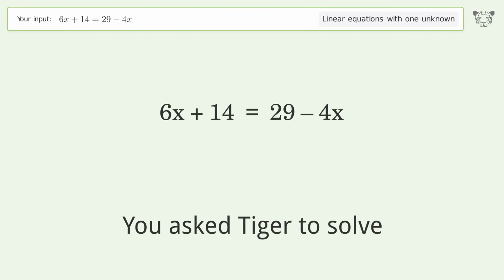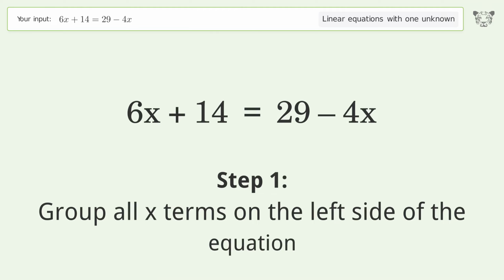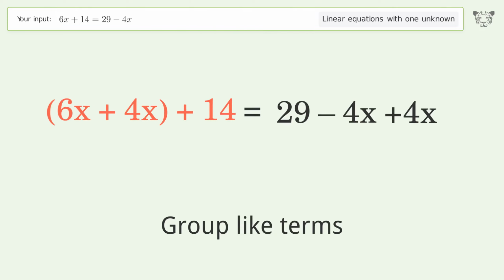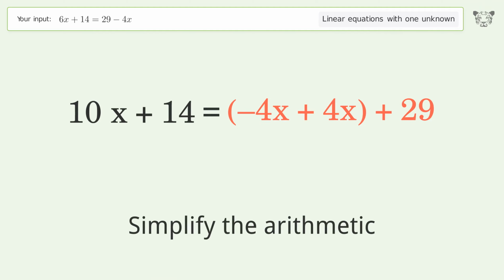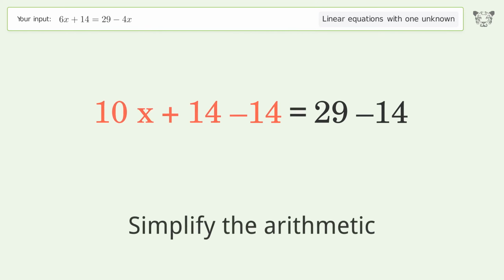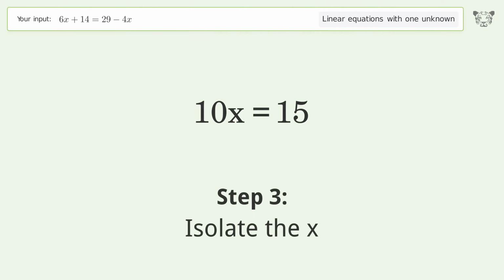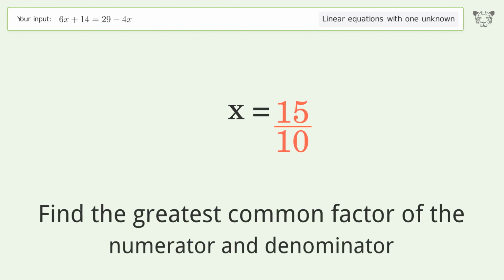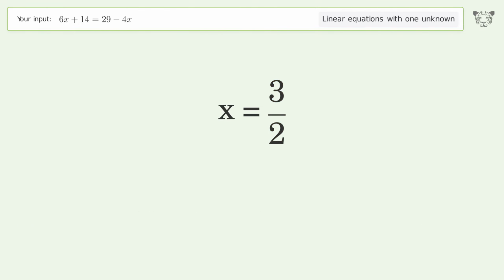Solve 6x+14=29-4x: Linear Equation Video Solution | Tiger Algebra